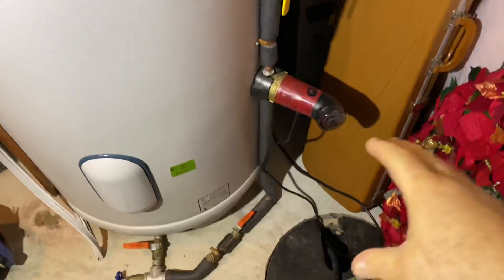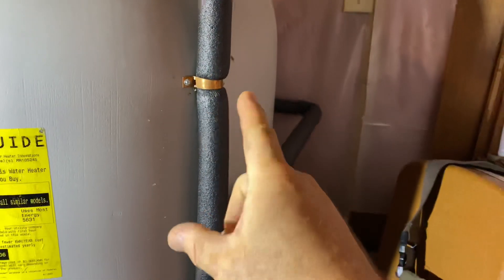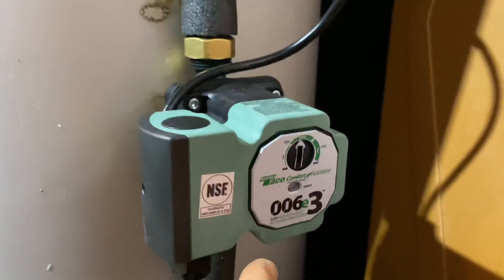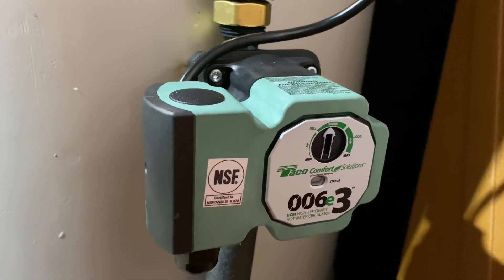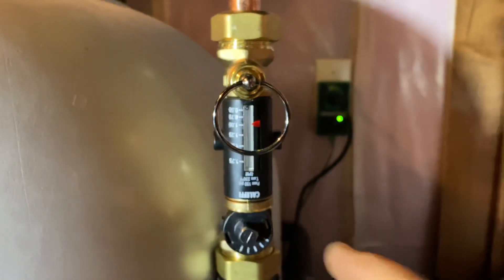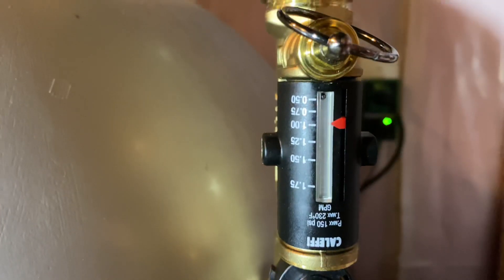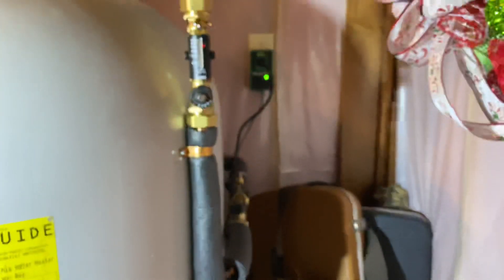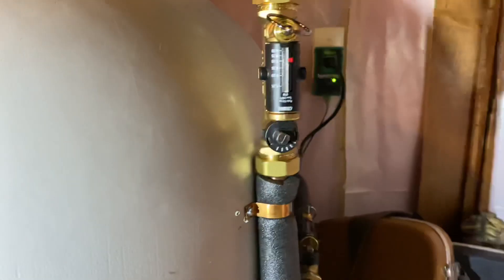Best way to pipe Hot Water Recirc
Hot Water Recirculation Upgrade

I use the @TacoHVACtv  006e3 circ and smart plug on my hot water recirc systems.

This customer had a system that hadn’t worked for years. The @CaleffiHydronicSolutions  Quicksetter balancing valves make dual loop systems work perfectly.